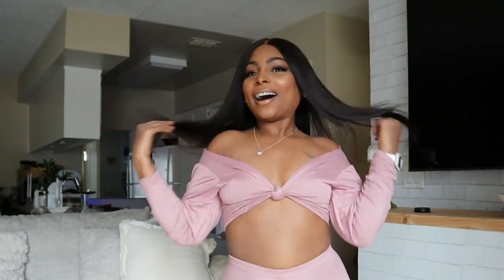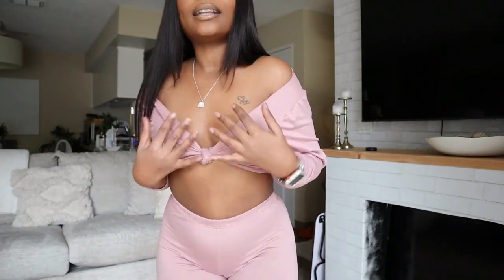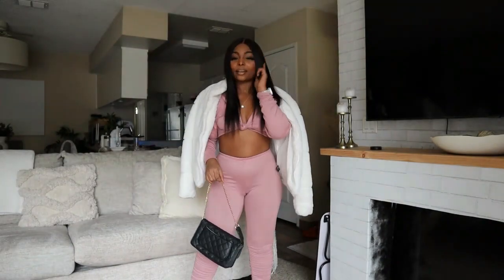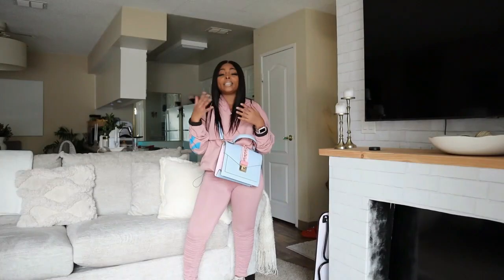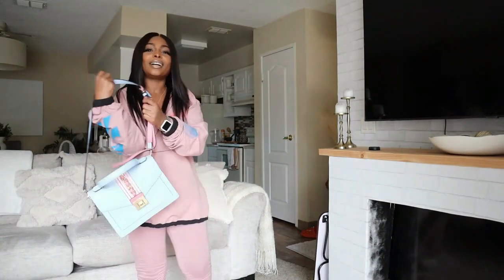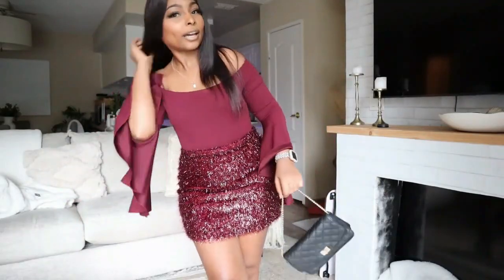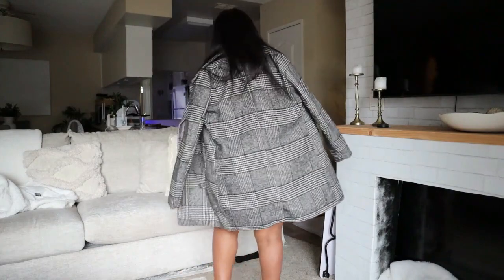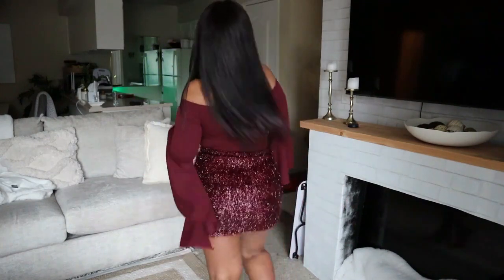Valentine’s Day Outfit Ideas I Money saving Tips for Different Occasions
It was such a pleasure putting this Video together for you lovely ladies. This year we are all about saving them coins and utilizing what we already have. I hope you guys were able to be inspired by these looks and are able to save by recreating similar looks.

SUGGESTED BING WATCH VIDEOS!!

Camera

EditinG Software